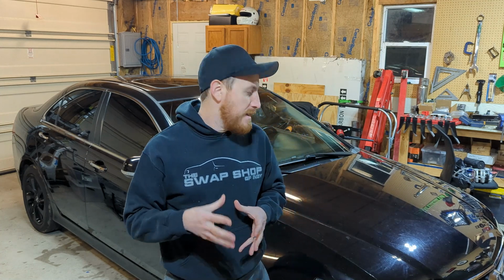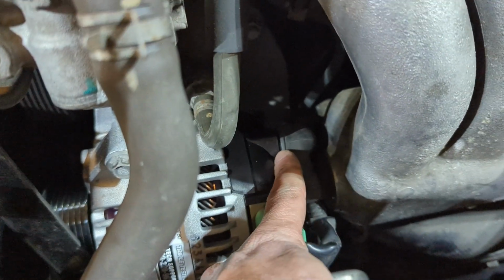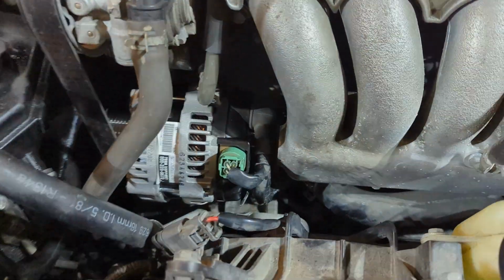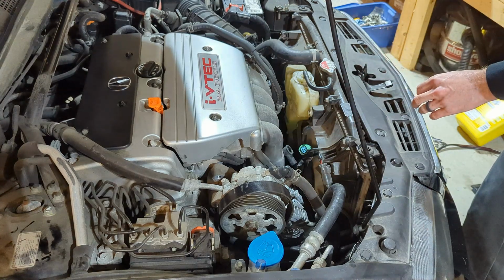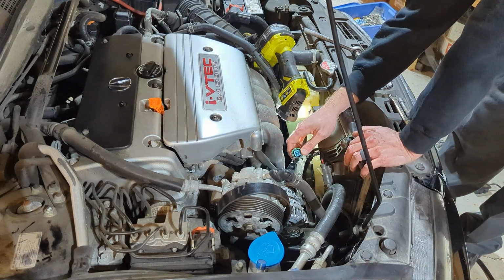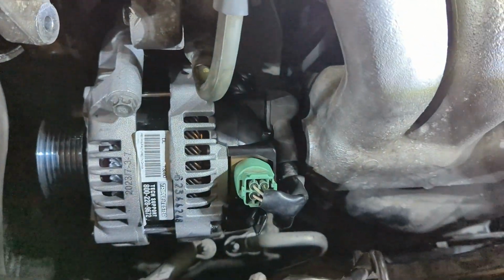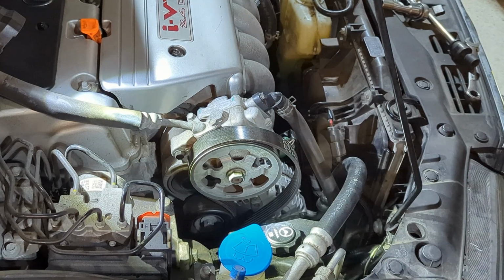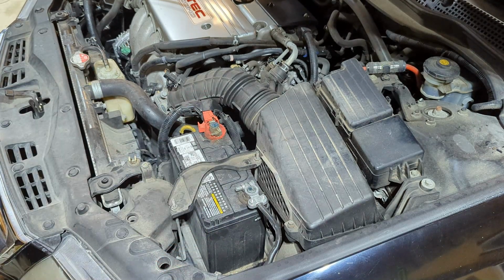"CHECK CHARGING SYSTEM" - 2004-2008 2.4 K24 Acura TSX/Honda Accord Alternator Install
0:00 - 1:08 - Intro
1:08 - 1:44 - Tools Needed
1:44 - 6:03 - Alternator Removal
6:03 - 16:15 - New Alternator Install
16:15 - 17:07 - Check Dash Light
17:07 - 19:16 - Verify Voltage and Charging

Replacement Alternator

Did you just get the dash notification of "Check Charging System" ??  In this video I walk through the steps of testing and then installing a new alternator on a 2.4L 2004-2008 Acura TSX and Honda Accord.  The process is fairly straight forward if you have basic mechanical abilities.  I have listed out the tool I used below:

14MM Wrench
17MM Wrench or Larger (Used for Leverage)
12MM Wrench (also used ratcheting but not needed)
12MM Short Socket
12MM Swivel Socket
3/8th Extension
10mm Wrench